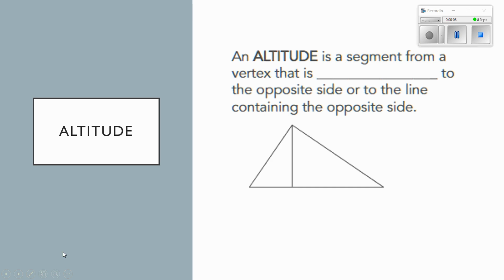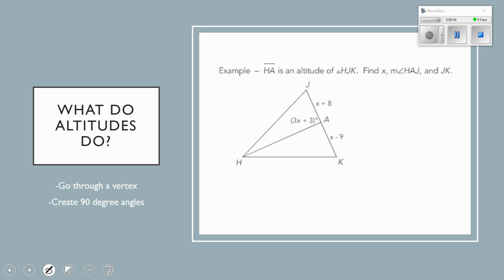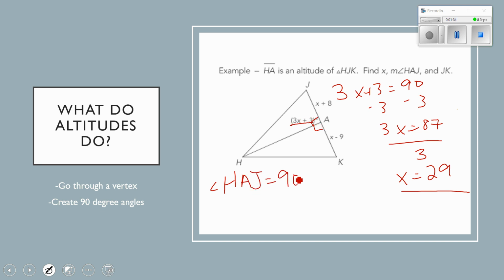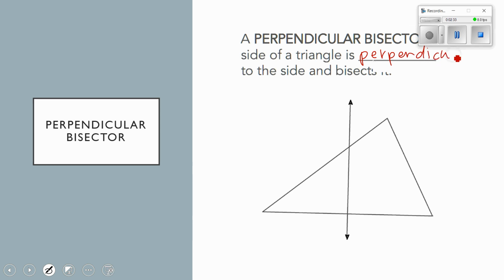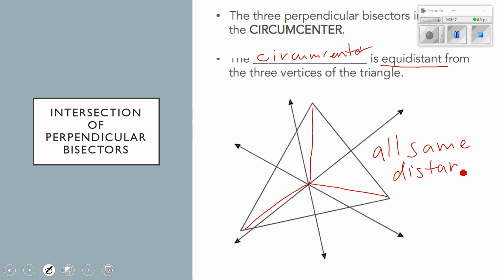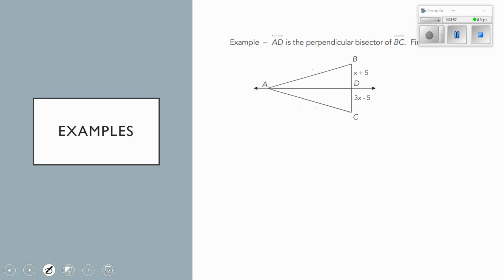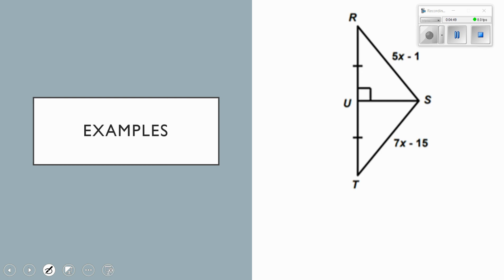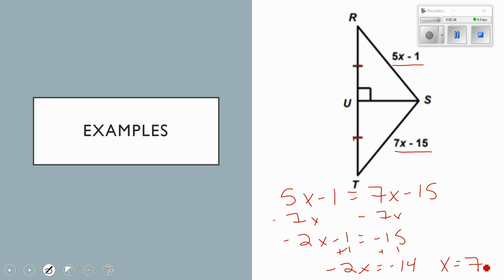Altitude and Perpendicular Bisector